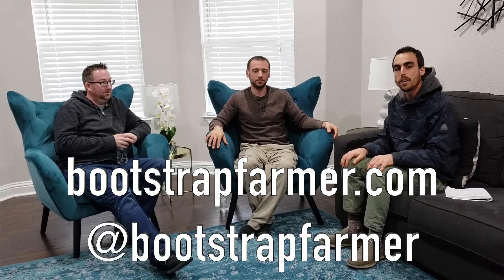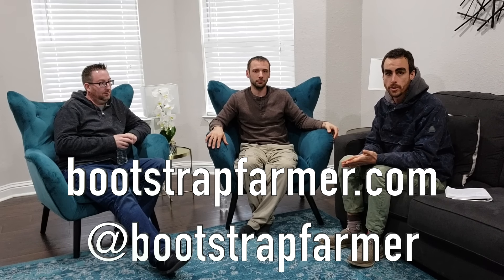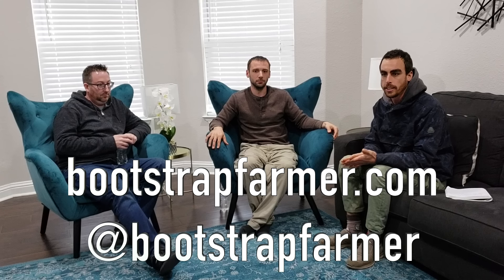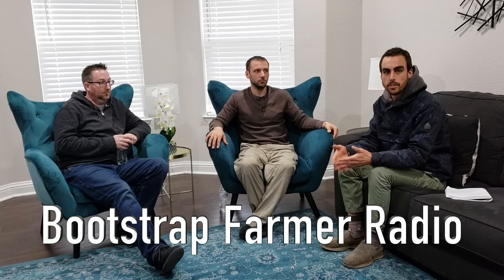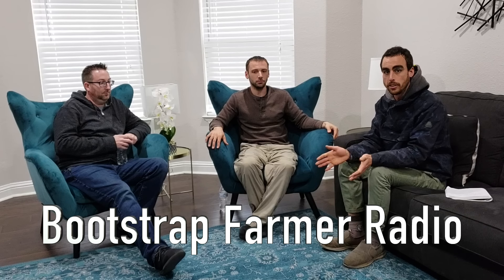Small Farm Business Strategies with Bootstrap Farmer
I sat down with Brandon and Nick of Bootstrap Farmer to pick their knowledgeable minds about business strategies for the small farmer. Lots of gems in here of small business mindset and detailed advice for small farm and culinary businesses. They both talk about their local based business and how they integrate local food into them.

00:00 Introducing Bootstrap Farmer
3:02 Tell me about the Bootstrap Farmer Radio Podcast
6:07 Tell me about your food service businesses, farm to…
8:20 Selling to prepared food businesses
11:33 Ways to save money when starting
12:37 Technology has made many more things possible
13:34 Ordering off hours, sell 24/7
15:16 Connecting customers with local food
16:08 Farm incubators
21:24 Diversified income streams and lifestyle
27:29 More and more people are getting into farming/food system
businesses
29:00 Business advice, start somewhere
33:12 What do you see in the next 5­10 years for small farm businesses
37:10 Personal Brand, teaming up with other farmers/businesses
41:13 What’s the impact you want to have with Bootstrap Farmer?
45:25 Where to find Bootstrap Farmer